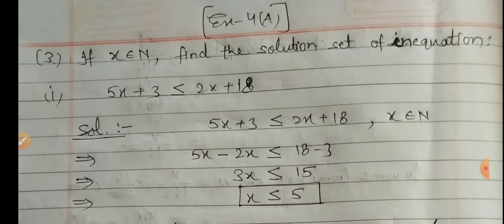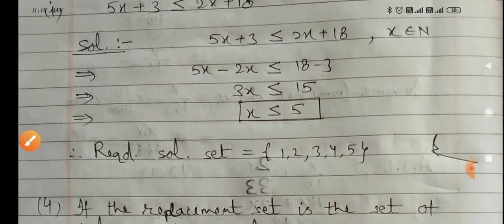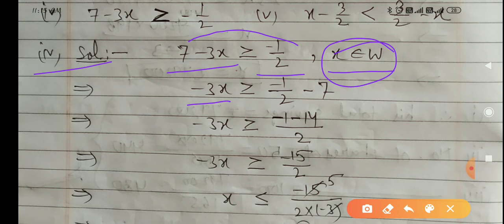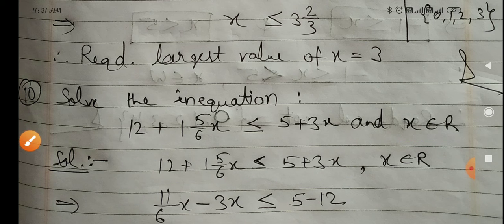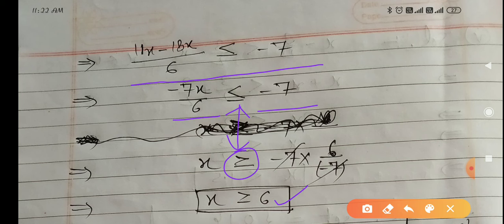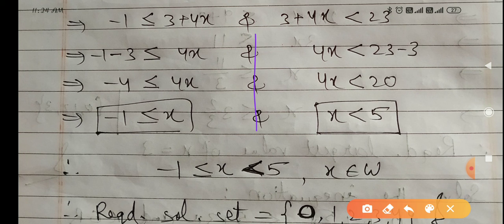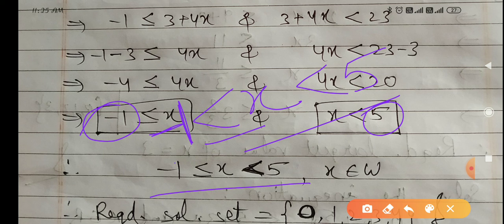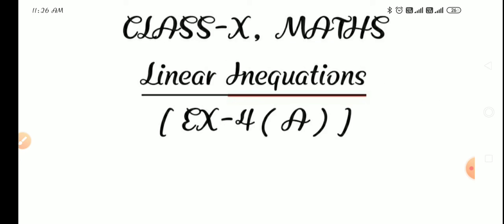CLASS-X, MATHS, LINEAR INEQUATIONS, EX-3(A)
Solutions of some questions from EX-3(A)